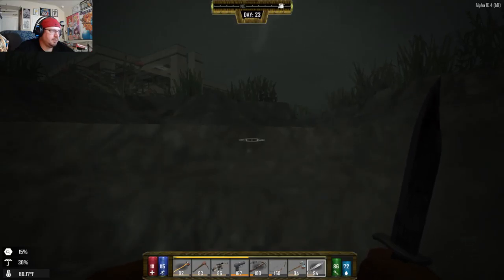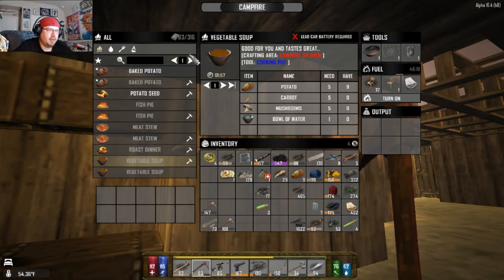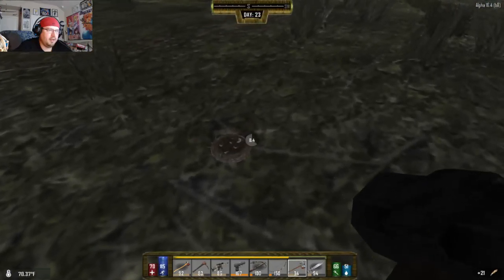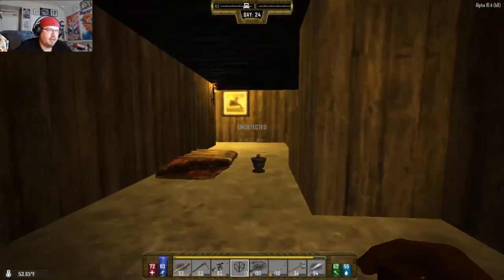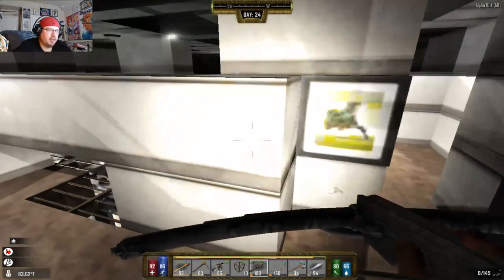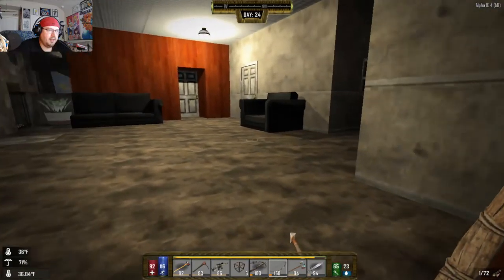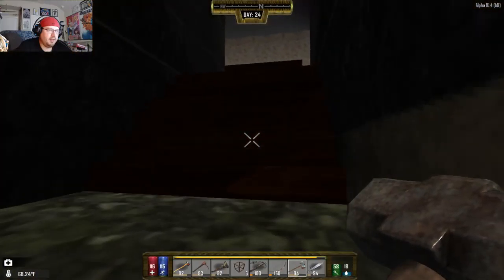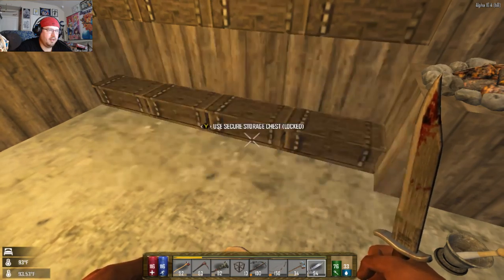MODDED 7 DAYS TO DIE (Mod: Darkness Falls) | Madog Plays | Episode #20 [Hunting With Bikes!]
New Modded 7 Days To Die - Darkness Falls Gameplay, Building, Weapons, Survival, Zombies, and so much more! Check this out!

Game: 7 Days To Die
Developer: The Fun Pimps
Publisher: The Fun Pimps
Release Date: (Early Access) Dec 13, 2013
Platforms: PS4, Xbox One, Windows Pc
About this game:
7 Days to Die (7D2D) is a survival horror video game set in an open world developed by The Fun Pimps. Action! Horror! Brains? BRAINZZZ!!!

Modded 7 DAYS TO DIE Gameplay (Mod: Darkness Falls) Windows Pc